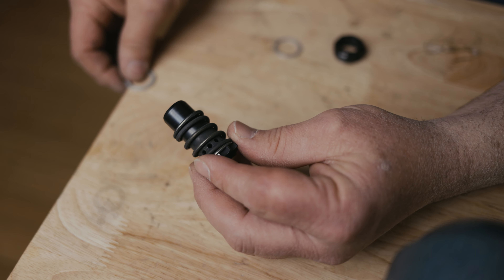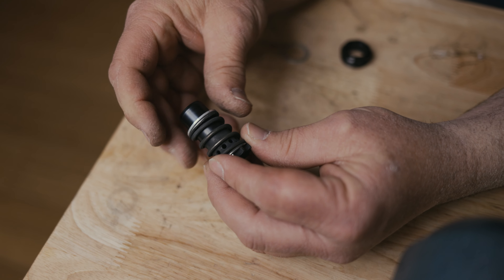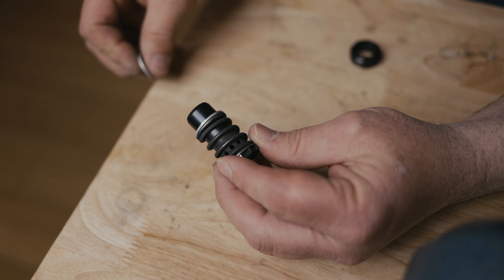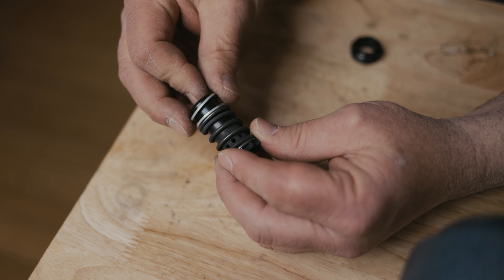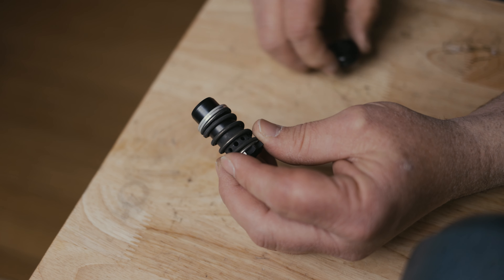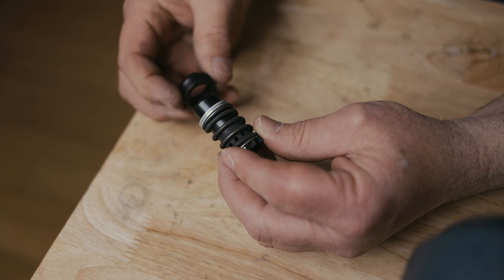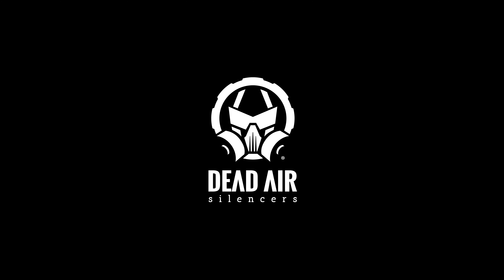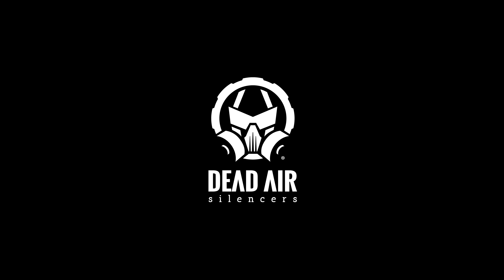Quick Guide: Odessa Shims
A quick guide on how and when to use your Odessa shims. Odessa shims are supplied with your Odessa so that you can adjust the tension of the recoil booster.